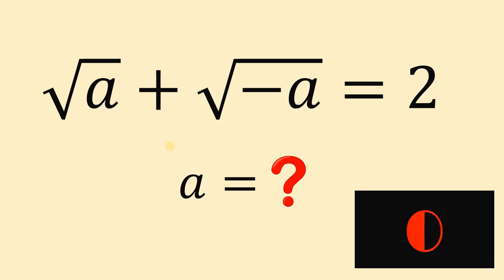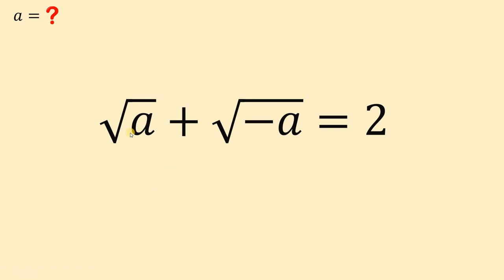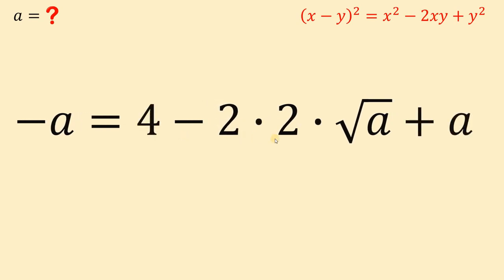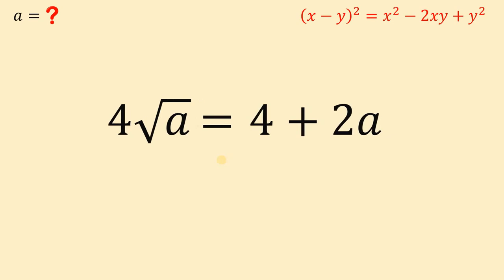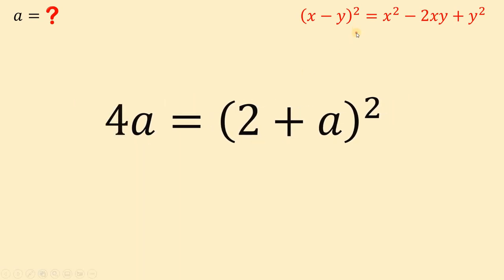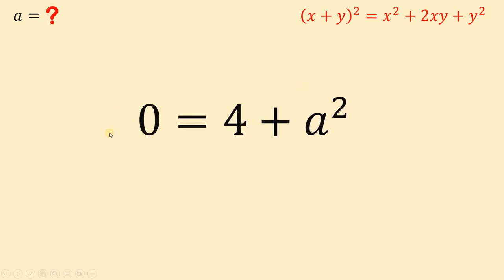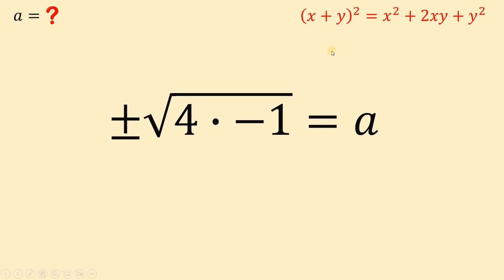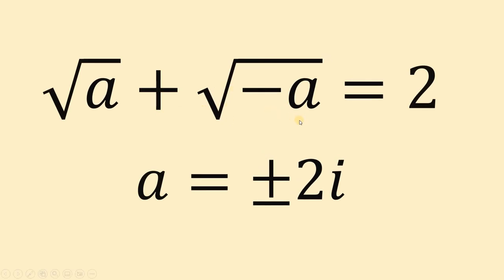Can you solve it? | How to solve? | a is not a real number